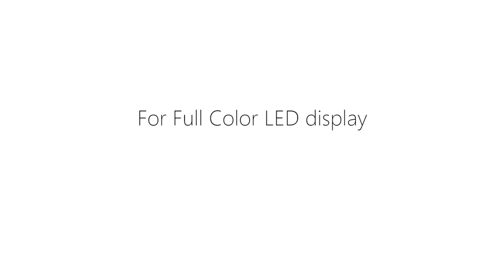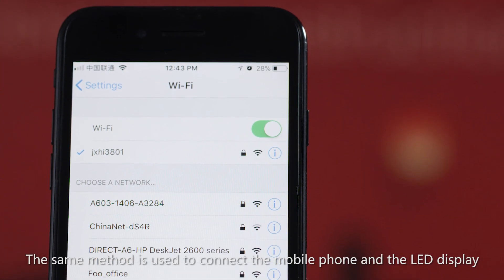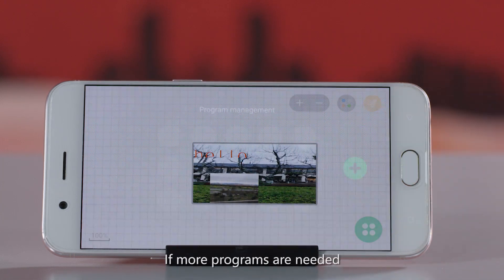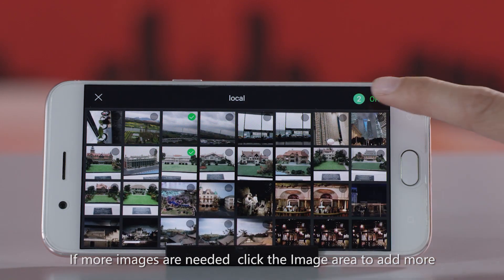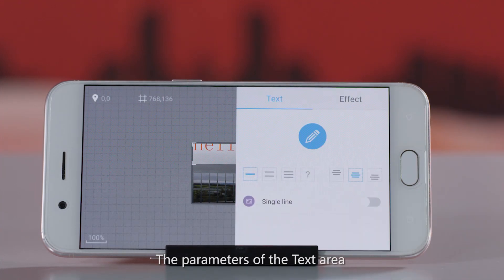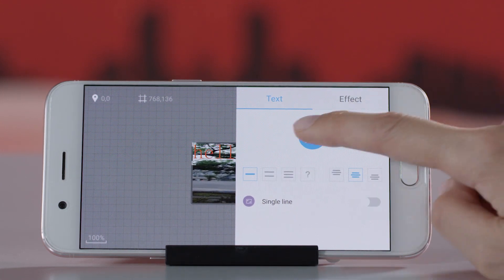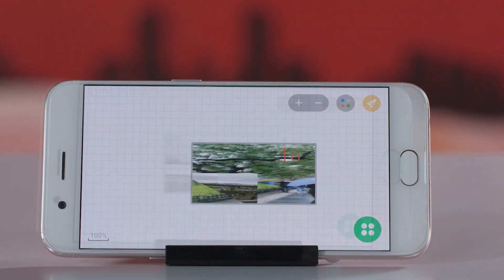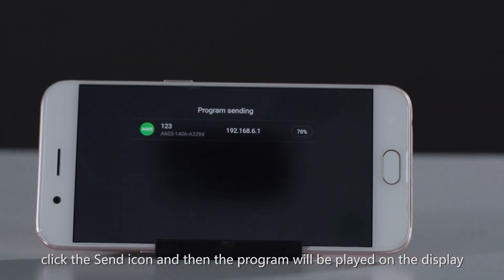Huidu Controller Mobile APP LEDArt Operation Tutorial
You can learn how to edit program on Huidu Mobile APP LedArt.
Manufacturing LED display controllers & LED badges.